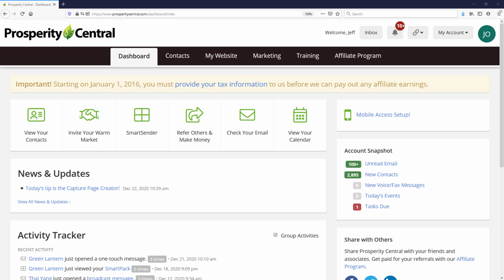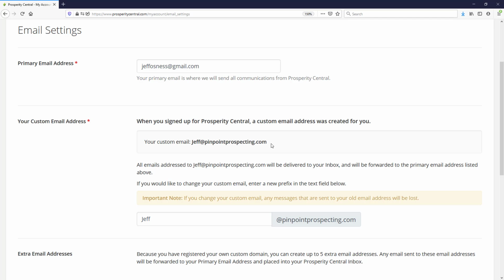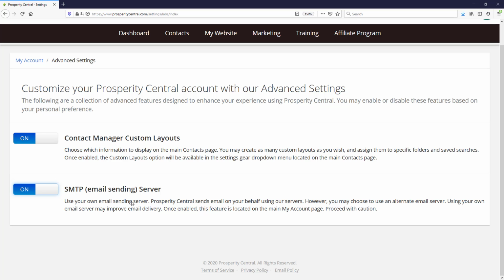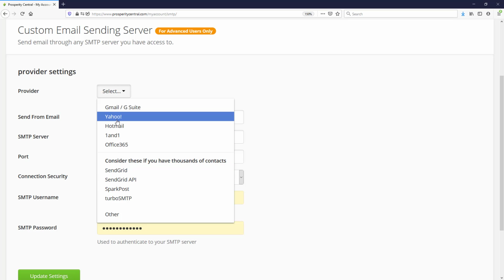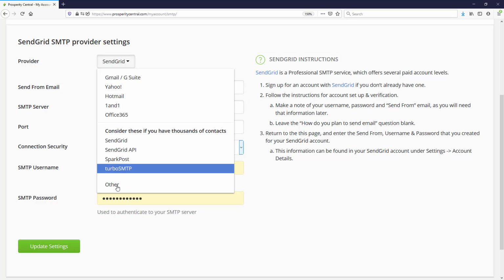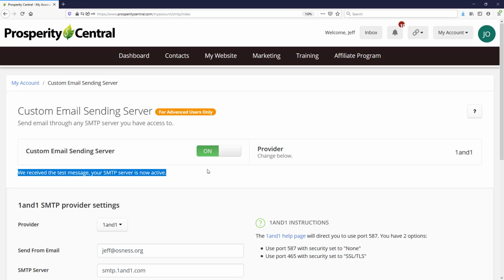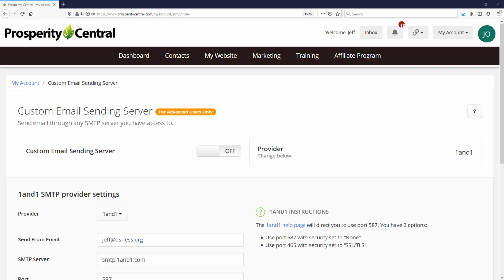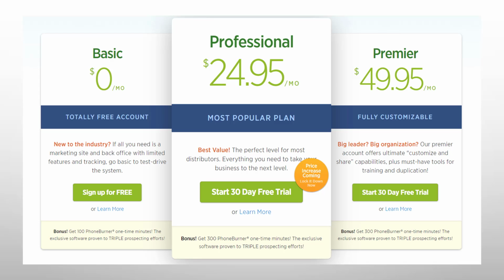How to use your own custom email with Prosperity Central EP075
This is an advanced feature but allowing you to use your own SMTP server settings withing the system gives you the ultimate flexability